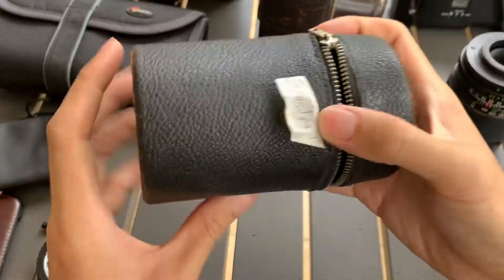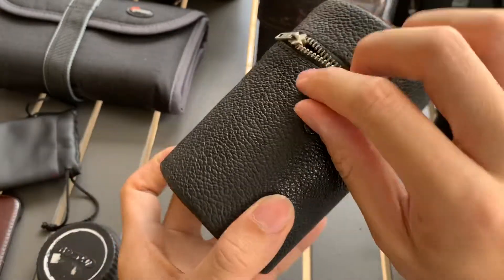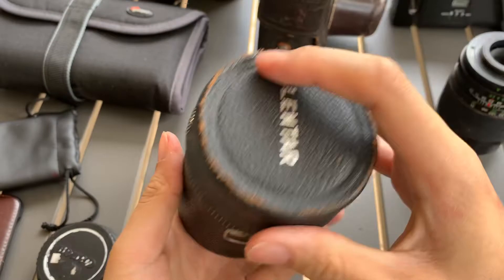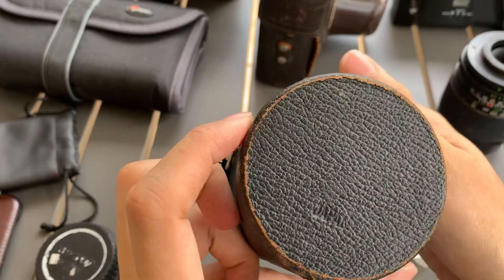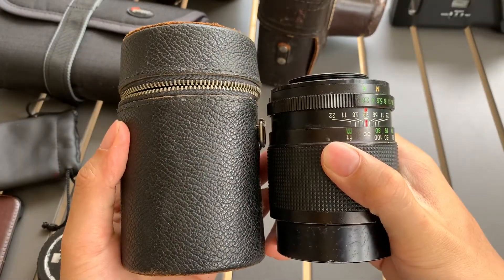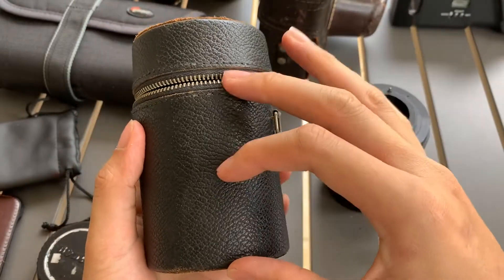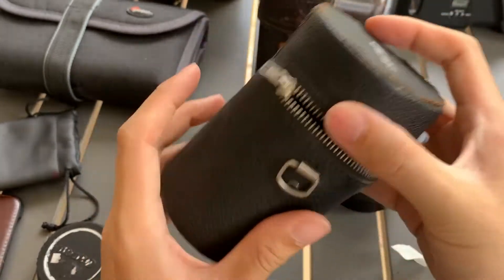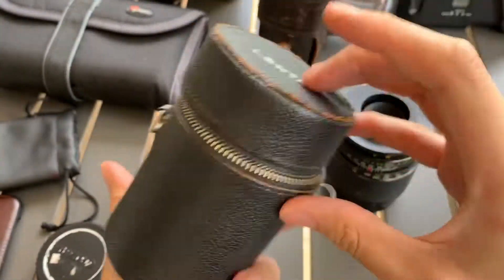Lentar Lens Storage Case